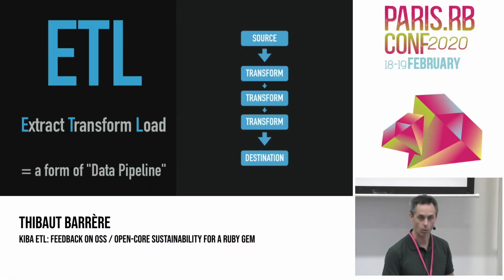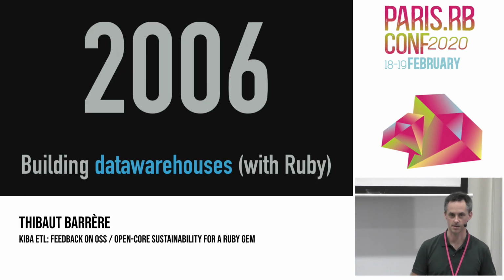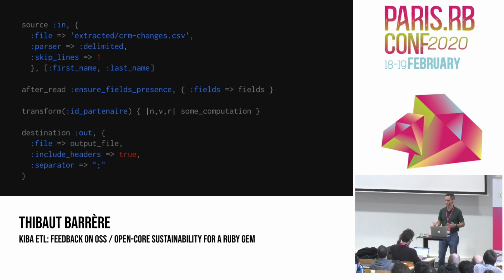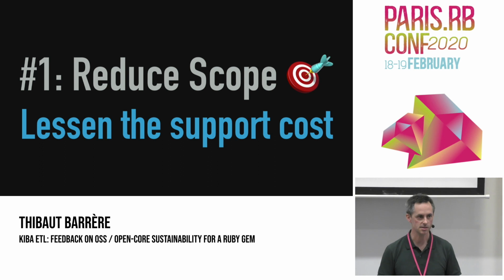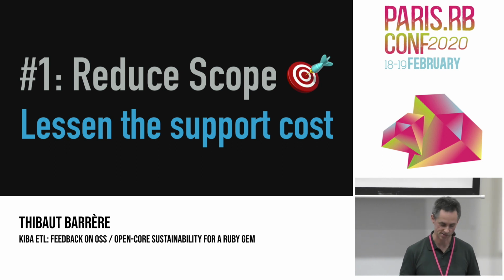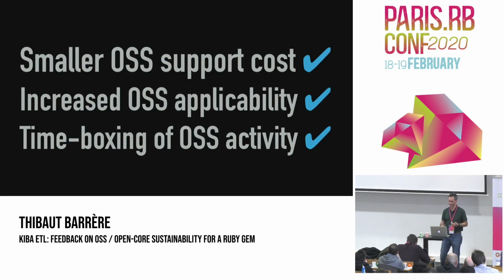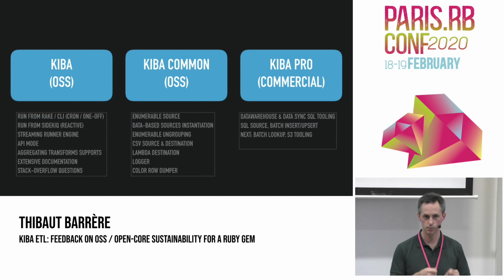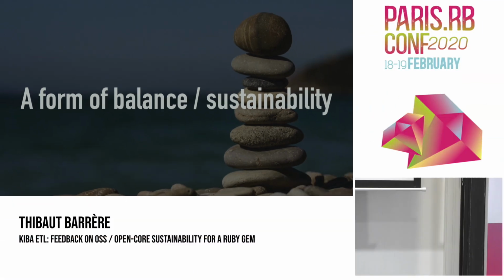Thibaut Barrère: Kiba ETL: feedback on OSS open core sustainability for a Ruby gem